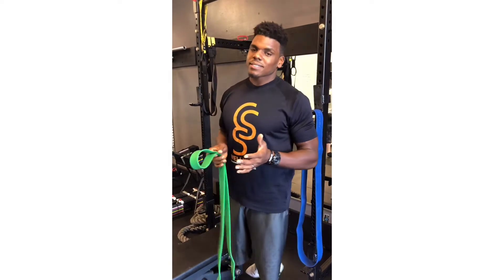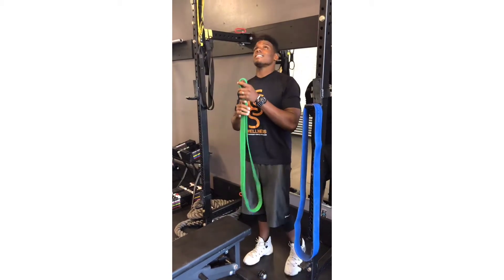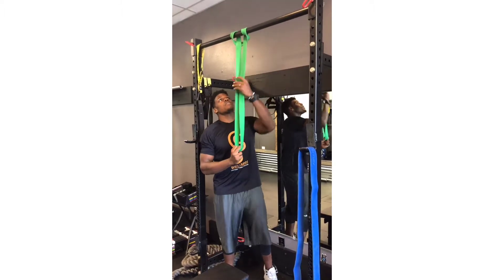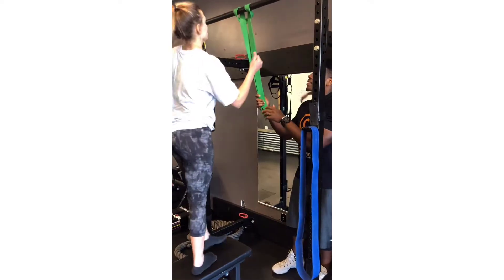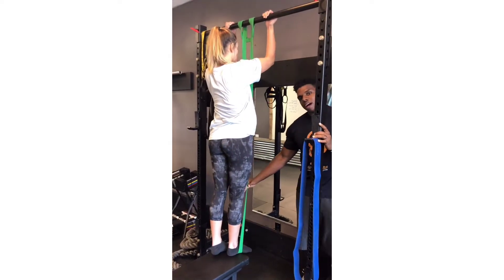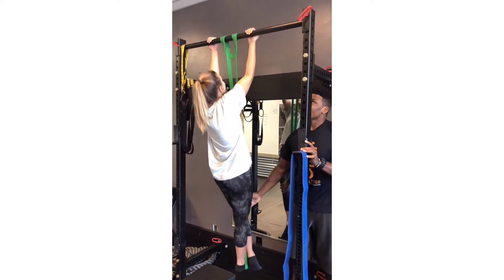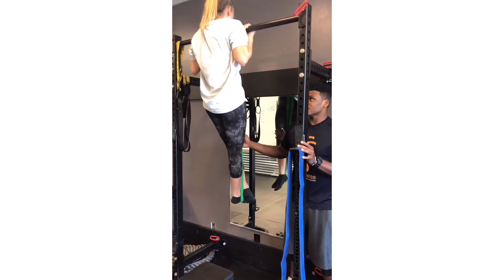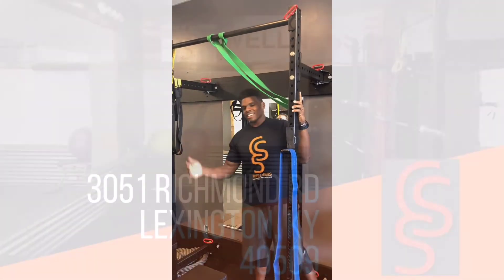What To Do If Your Gym Does Not Have An Assisted Pull-Up Machine